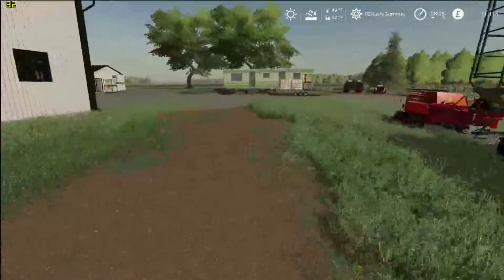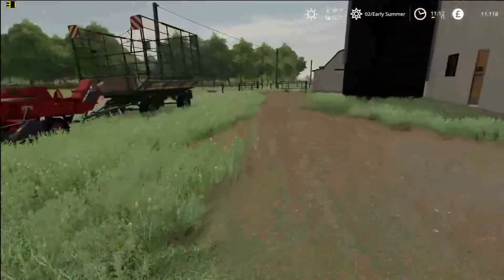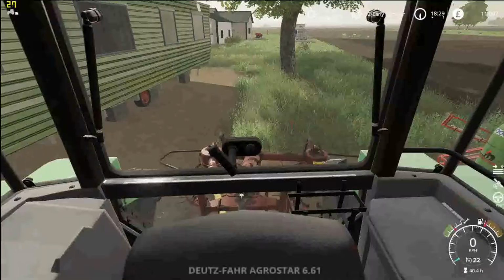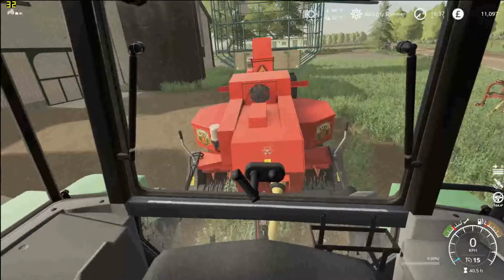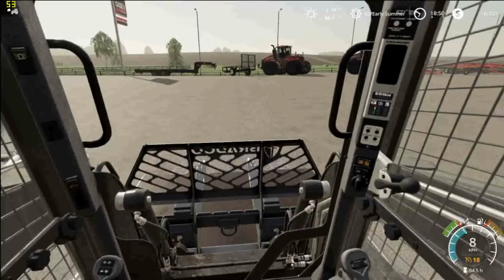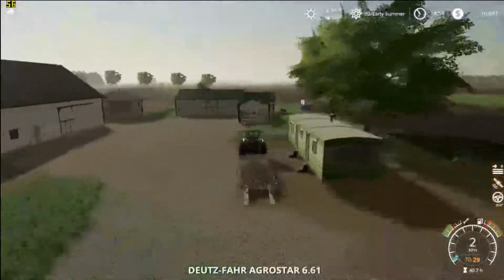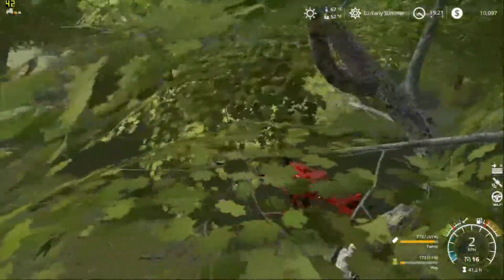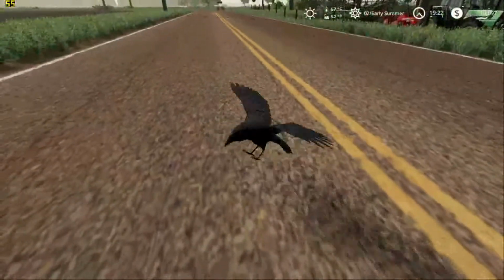Farming Simulator 19 Seasons (Midwest Horizon) #37 THE WRONG TWINE!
(Almost all of my mods can be found on the official mod hub site)
Here are just a few that get used in every episode

Video Specs
Microphone: Electro Voice Re320
Video Recorder: Open Broadcaster
Editor: Windows Live Movie Maker
Video Resolution: 1920x1080